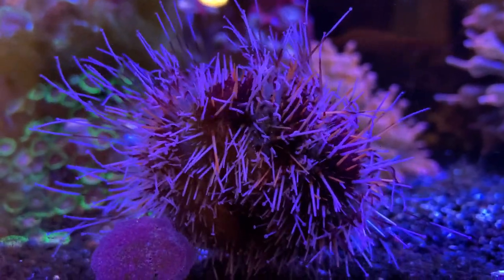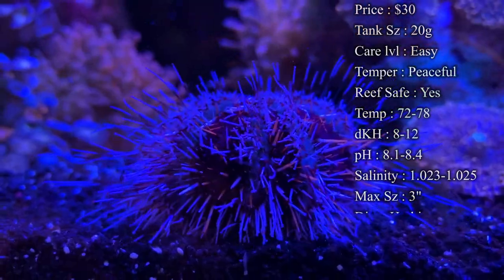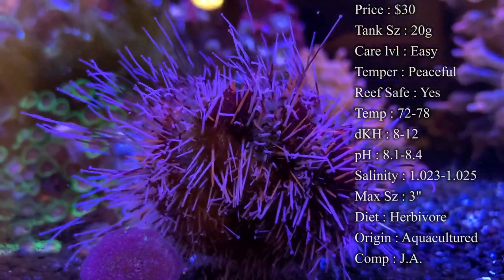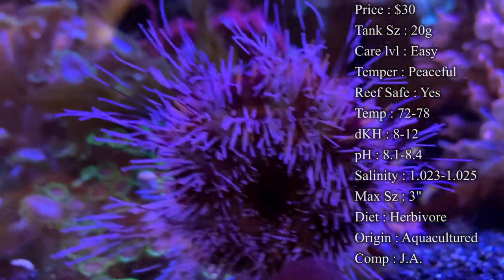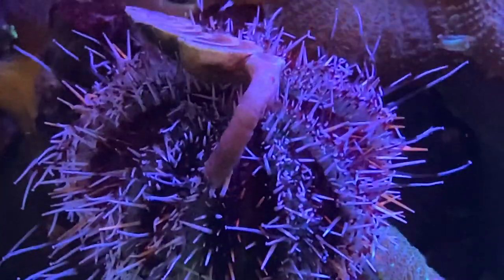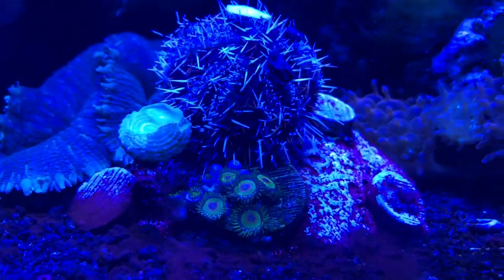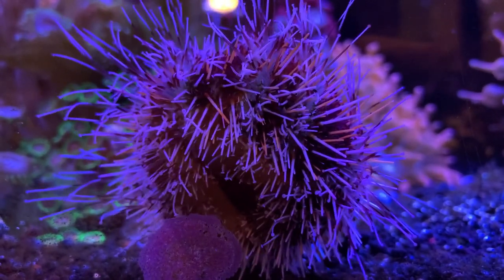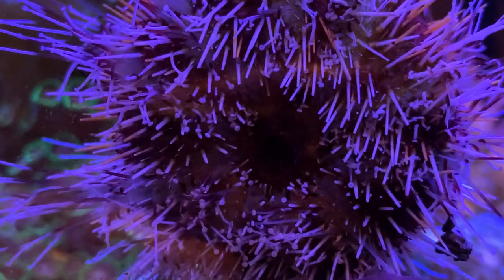All About The Halloween Urchin or Hairy Pin Cushion Urchin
Not a fish, not a coral, but an URCHIN! Wanted to bring something different to the all about series this week. And what an amazing clean up crew they are to have. They are major hair algae eaters and thrive off leftover food and detritus around the tank. Hope you all enjoyed the video, make sure to leave some comments below! Make sure to check out the clothing store too, All About shirts coming out soon!

What to Follow :
Personal :